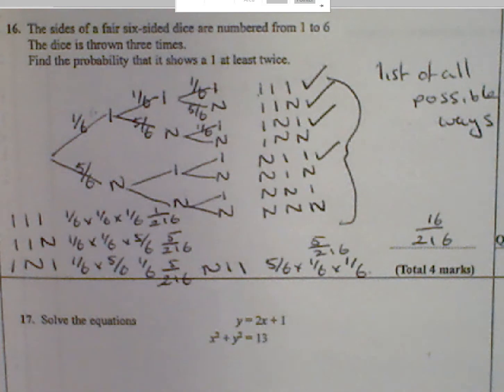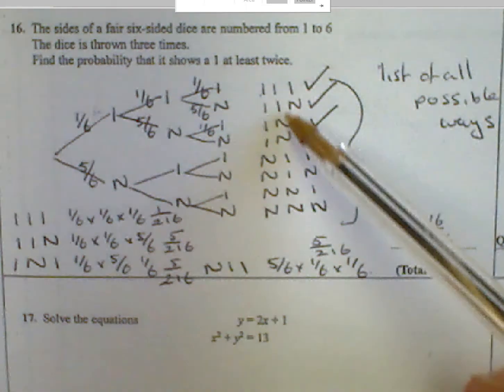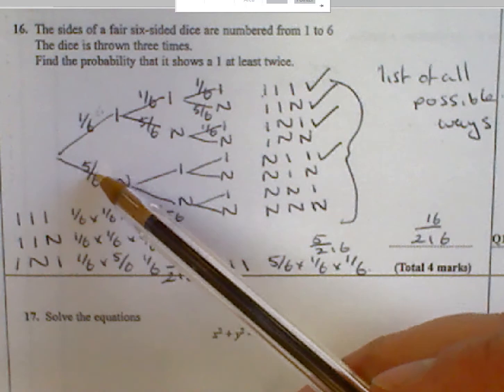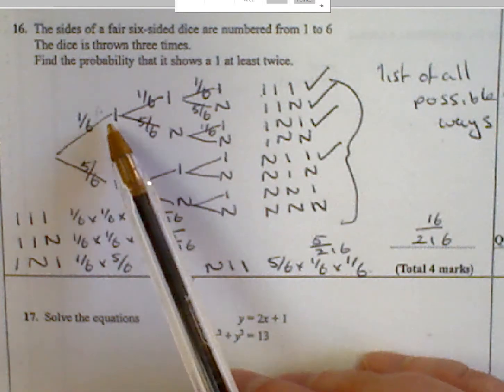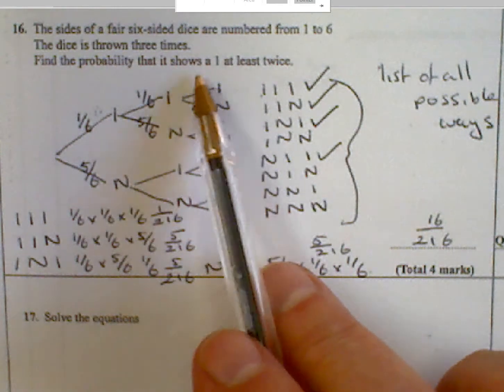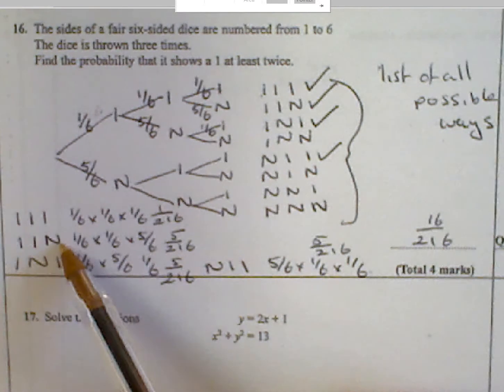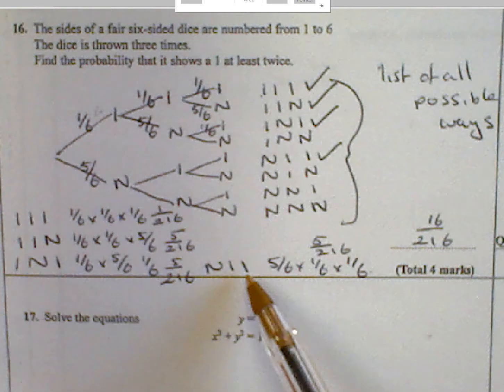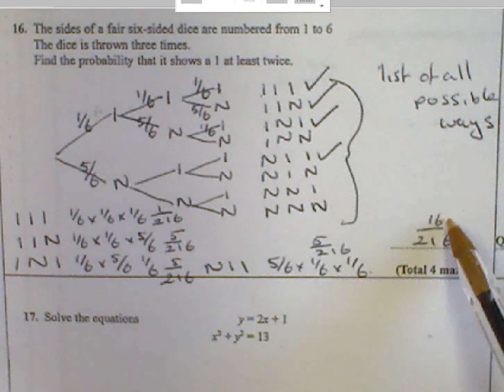Year 11 Y=mx+c Tree SimVols SimulQuad Q16